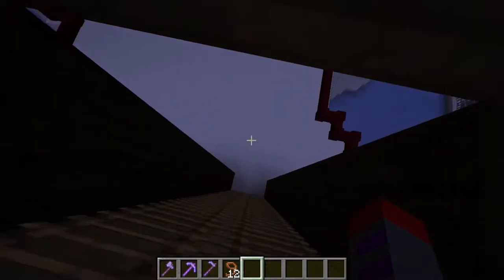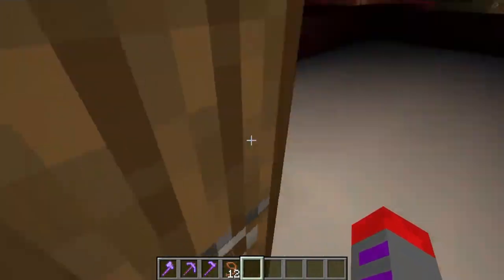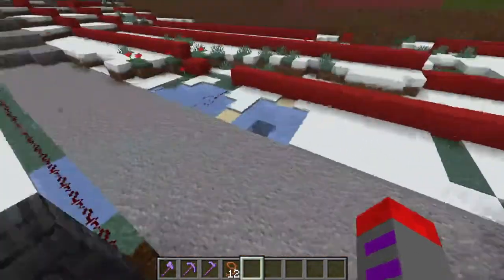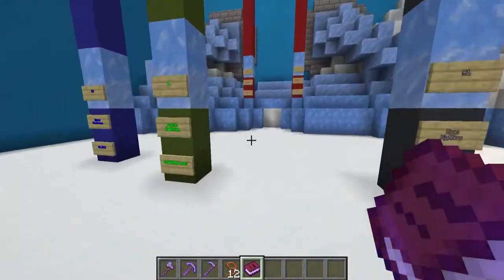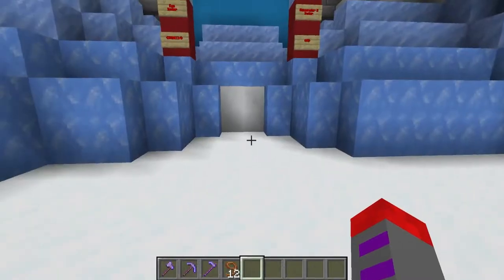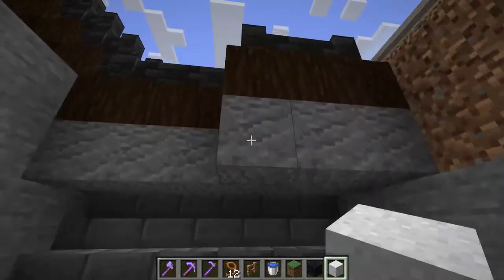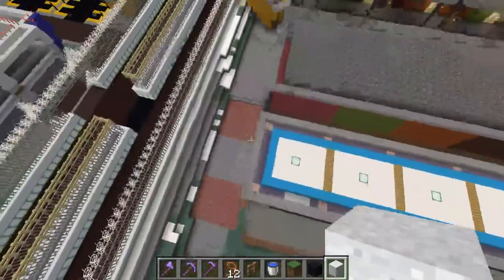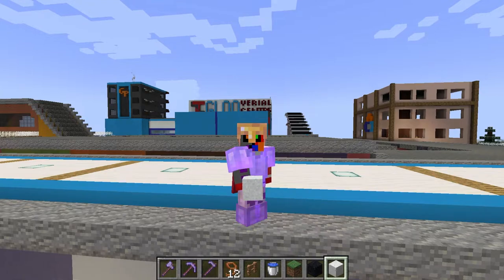Inator Army Christmas Countdown 2021 - Day 23